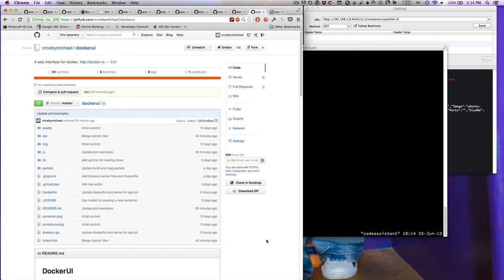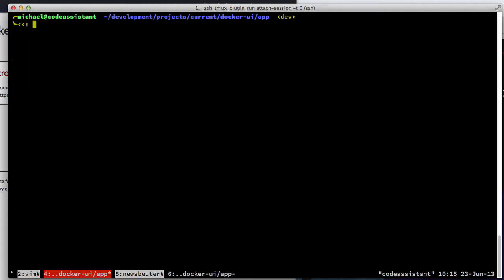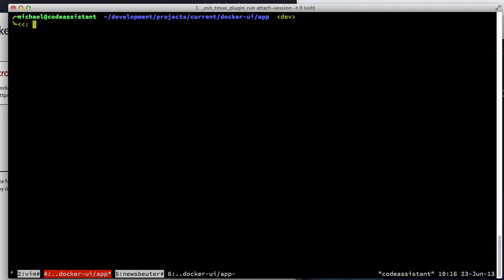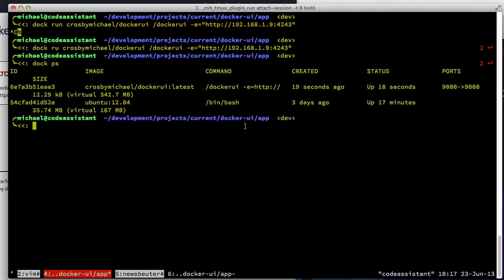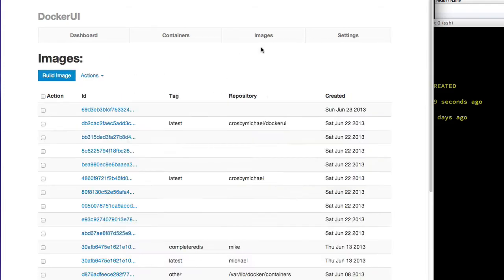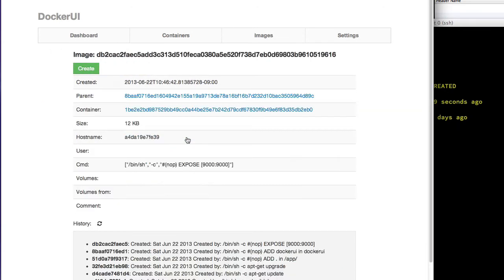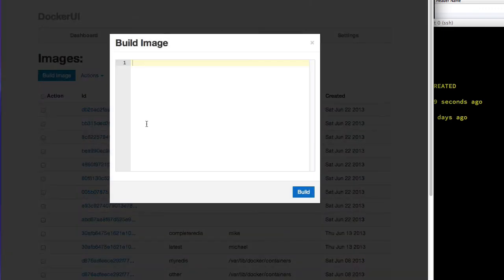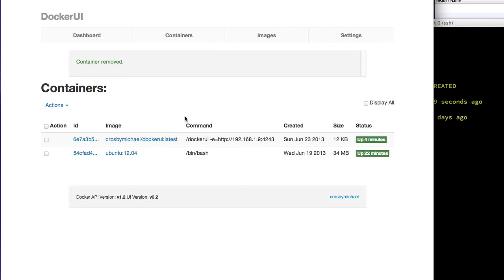DockerUI v0.2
This is version 0.2 of DockerUI